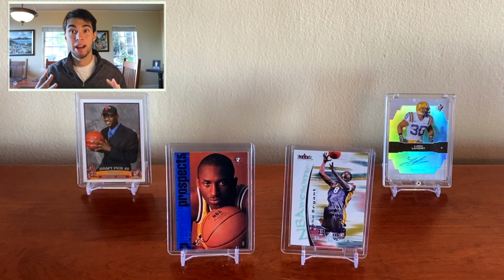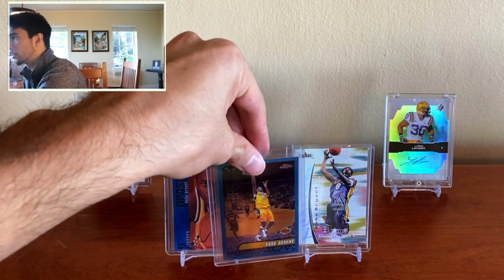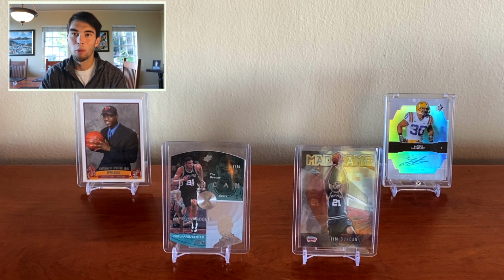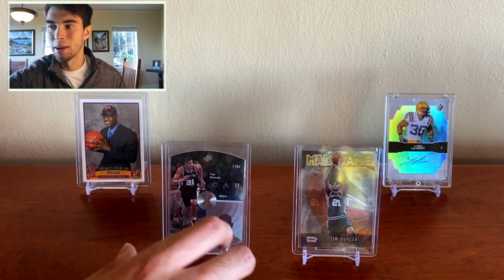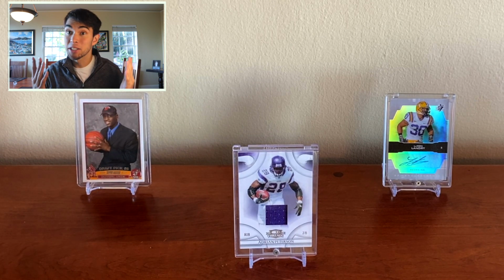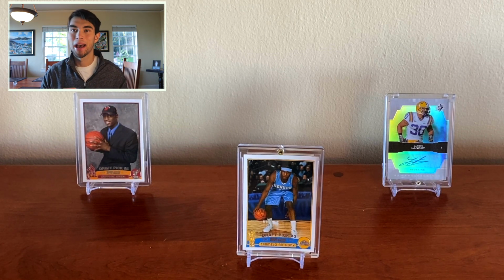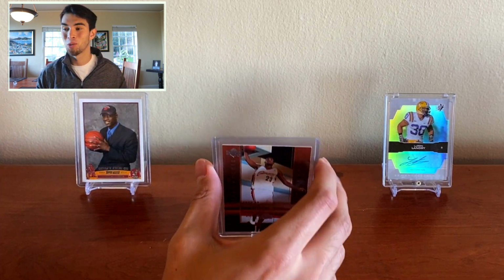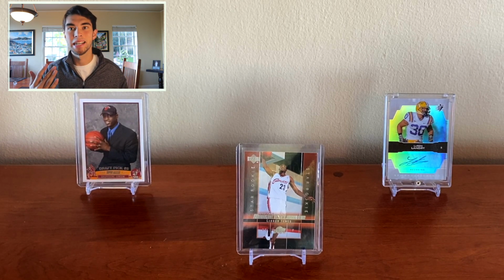Found My Childhood Sports Card Collection! Big Profit?〡Sports Card Investing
Hi guys! Super excited to have found my old sports card collection. There's some cards in here worth good money, but am I going to flip them for profit?